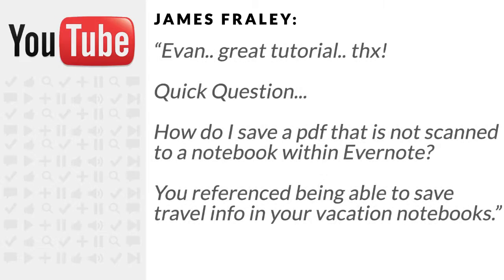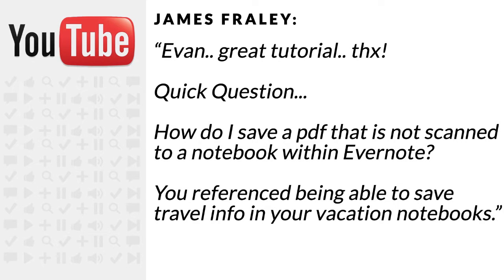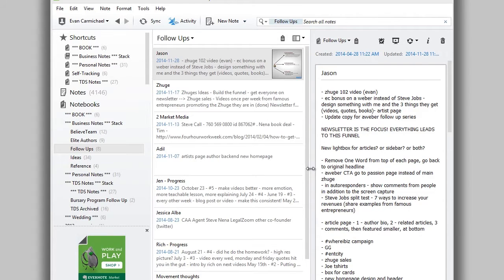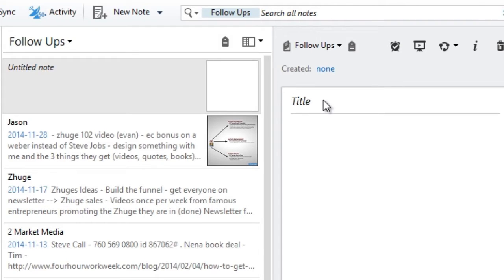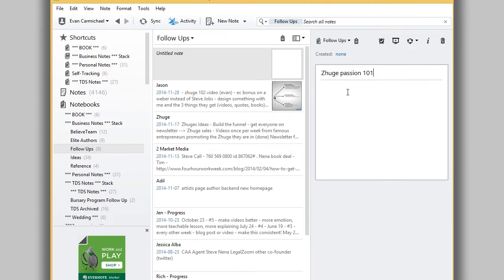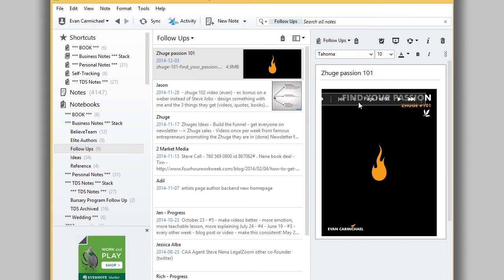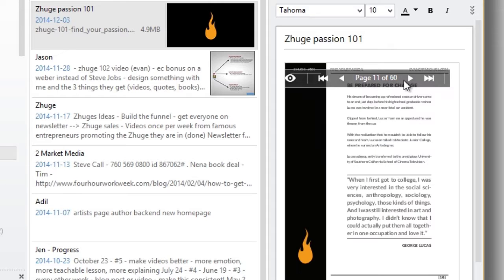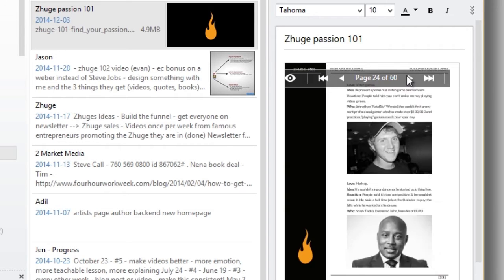Evernote PDF: STOP Losing Important PDFs When Traveling! Use This Simple Method!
In this Technology Tuesday episode, Evan Carmichael answers a question from viewer James Fry about saving PDFs into Evernote. Whether it's a travel itinerary, an eBook, or any other PDF document, Evan shows you how to easily add it to your Evernote notebooks. This way, you can access your important documents on the go, even offline, from your phone, laptop, or any device with Evernote installed.

Evan demonstrates the process step-by-step, starting with creating a new note in Evernote, then dragging and dropping the PDF directly into the note. He uses an example eBook, the "Zuga Passion Guide," to show how a 60-page PDF can be added quickly and seamlessly. Once uploaded, the PDF is fully accessible, allowing you to view it page by page, no matter where you are. It’s a simple and efficient way to keep your digital documents organized and always at your fingertips.

Jason J. Rise also shares his positive experience with Evan's newsletter, describing it as fun, inspiring, and the only newsletter he makes sure to read every week. Evan's tutorials and tips continue to empower his viewers, offering practical advice for staying organized and productive.

James:
"Evan.. great tutorial.. thx!  Quick Question...how do I save a pdf that is not scanned to a notebook within Evernote? You referenced being able to save travel info in your vacation notebooks."